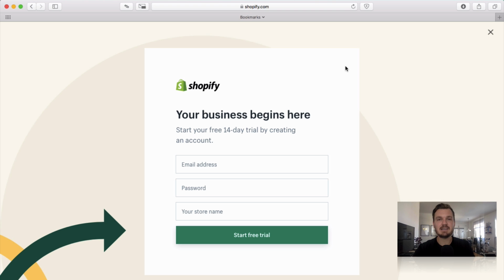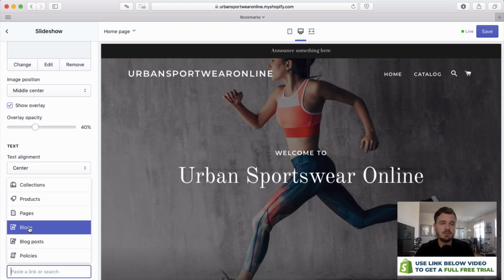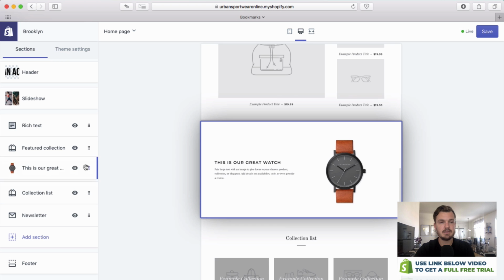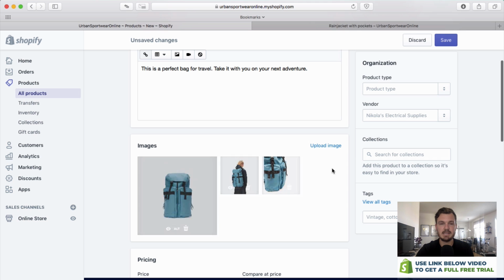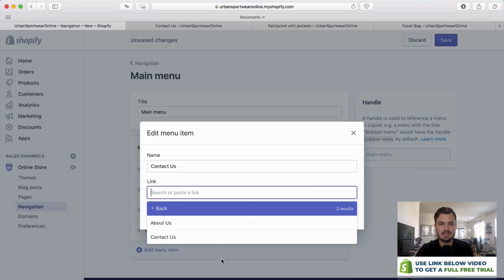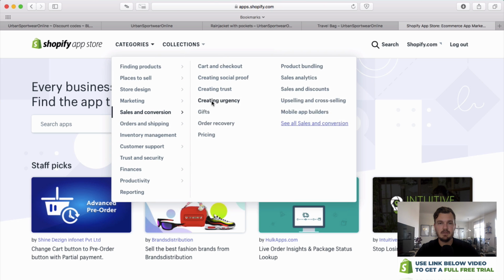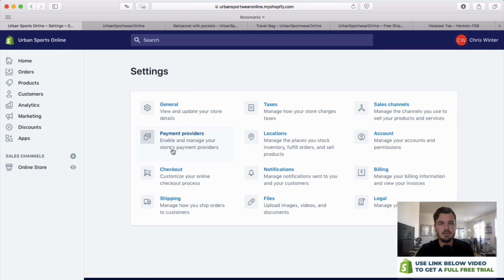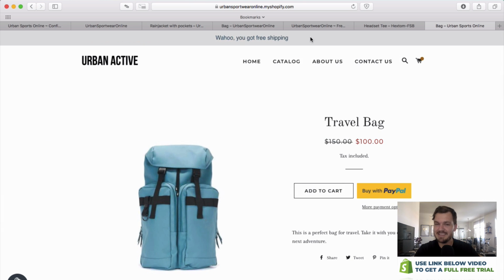Shopify Tutorial 2023 For Beginners - Step By Step Guide How To Set Up A Shopify Store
Welcome to this Step By Step Shopify Tutorial For Beginners 2022. This video shows how to set up Shopify in 2022, from start to finish, ready for dropshipping with Oberlo if you want. This video is for people who want to set up a Shopify store or Shopify dropshipping store and are looking for a Step By Step Shopify Beginners tutorial for 2022. At the end of this video, you will have created a Shopify website by following this Shopify Tutorial and have a great Shopify website which you can do with drop shipping.

• Stock Investing
• Passive Income
• Shopify
• Amazon FBA